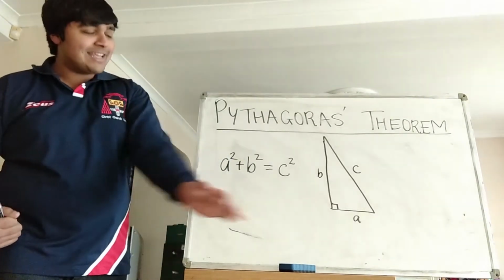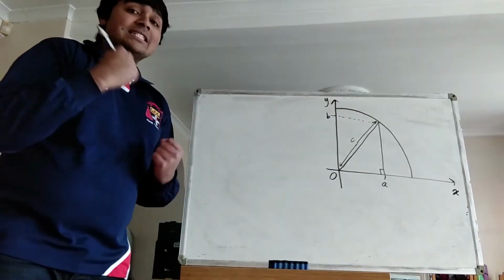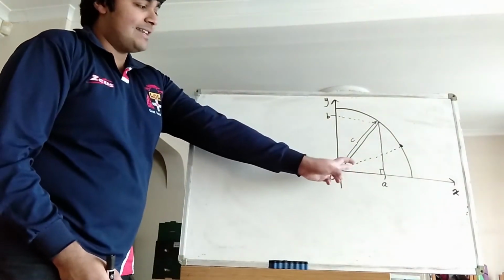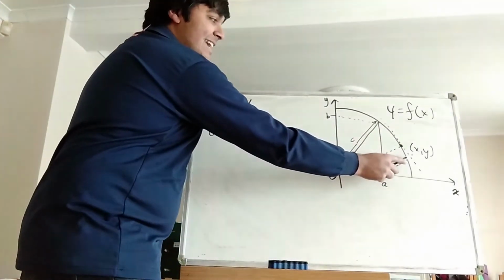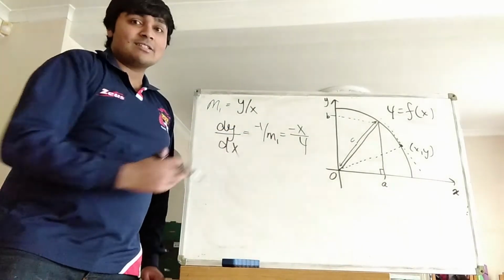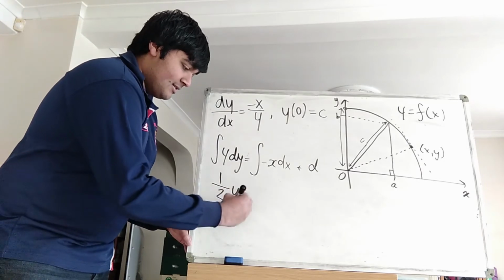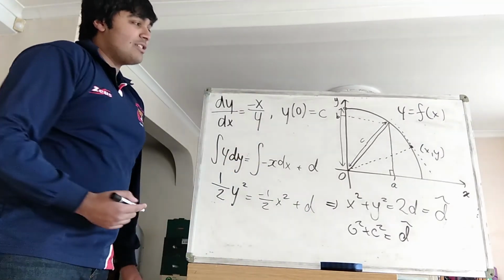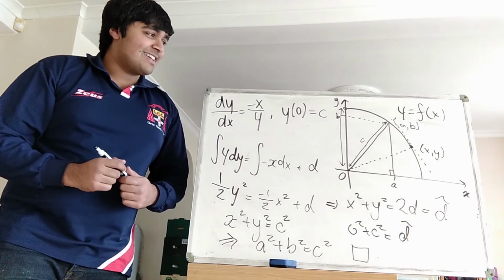Pythagoras' Theorem - Proved the Cool Way!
Hi,

In this video, I'll be deriving Pythagoras' Theorem using elementary calculus. This is certainly not the standard way to prove this classic geometry theorem!

Thanks.